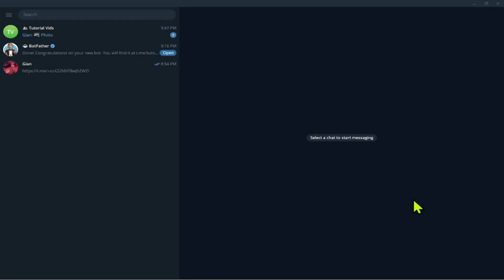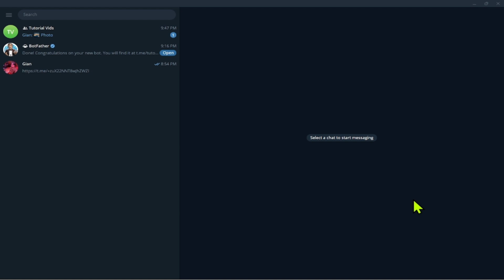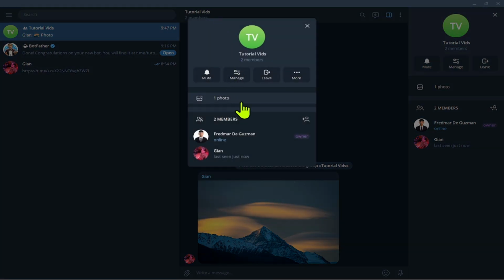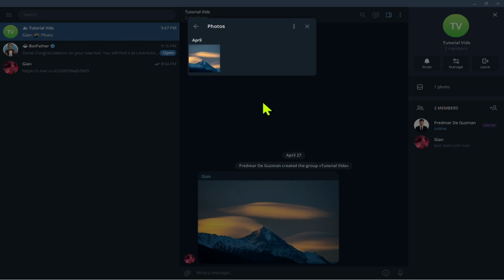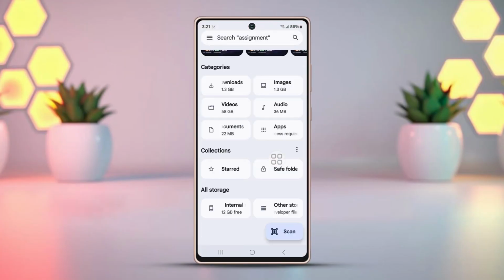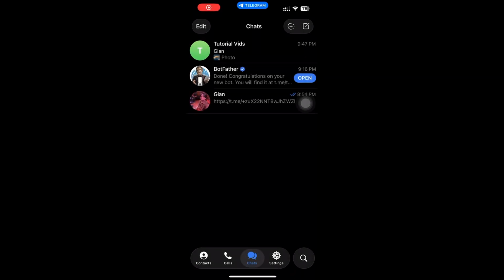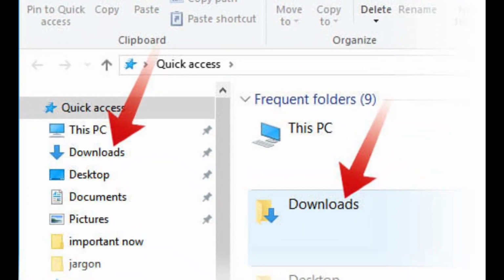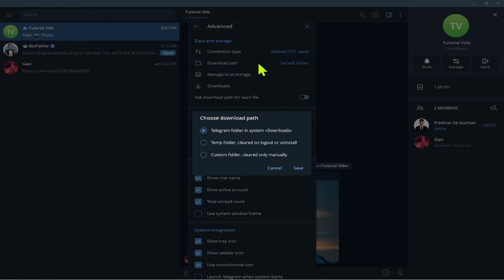Como ver arquivos baixados no Telegram [Guia Completo 2026]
Neste vídeo, mostrarei como visualizar arquivos baixados no Telegram em dispositivos Android, iPhone e computadores. Você aprenderá exatamente onde seus arquivos de mídia e documentos são armazenados, seja no armazenamento interno do aplicativo ou salvos diretamente no gerenciador de arquivos do seu dispositivo.

Este tutorial de gerenciamento de arquivos do Telegram abordará:
✅ Navegando pela seção "Mídia Compartilhada" em qualquer conversa individual ou em grupo
✅ Usando o Gerenciador de Downloads do Telegram para acompanhar downloads ativos e antigos
✅ Localizando pastas do Telegram no Android através do Gerenciador de Arquivos (Armazenamento Interno)
✅ Salvando arquivos no aplicativo "Arquivos" ou "Fotos" no iOS para acesso externo
✅ Verificando e alterando o caminho de download padrão no Telegram Desktop

Ao final deste vídeo, você saberá como encontrar, abrir e gerenciar com eficiência todos os arquivos que já baixou pelo Telegram.

Se você está procurando como visualizar arquivos baixados no Telegram, encontrar a pasta de downloads do Telegram no Android, onde o Telegram salva arquivos no iPhone ou o local de download do Telegram Desktop, este vídeo é para você.

💡 Dica: No celular, você pode acessar rapidamente todos os downloads recentes tocando no ícone de pesquisa na tela principal do chat e selecionando a aba "Downloads" que aparece na parte superior.

Se tiver alguma dúvida depois de assistir, fique à vontade para perguntar nos comentários e eu te ajudarei!